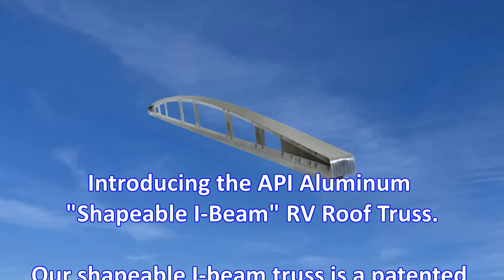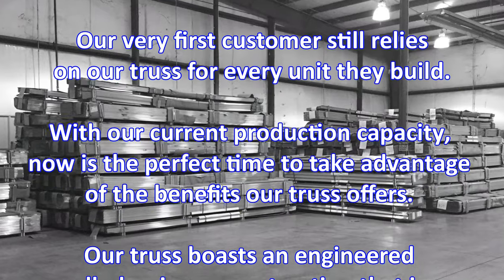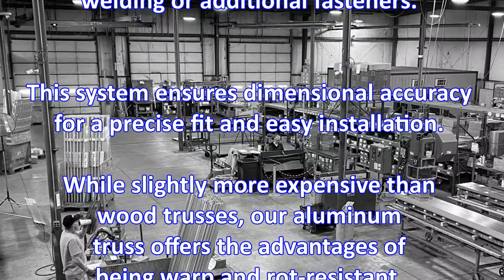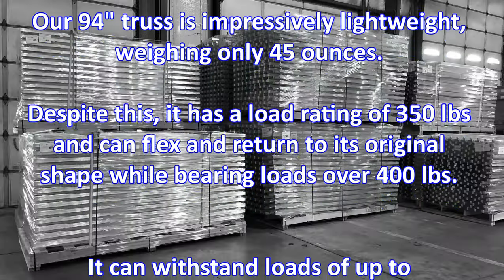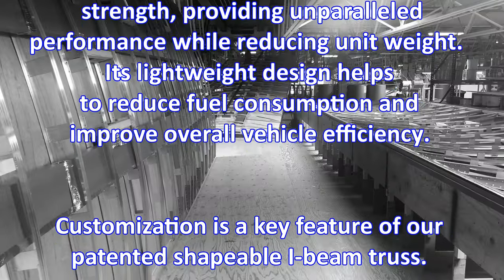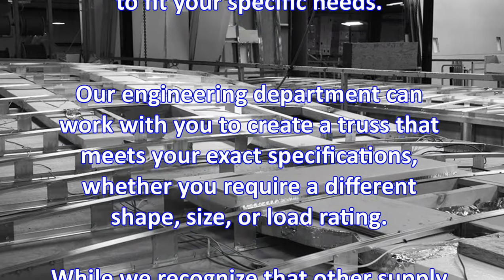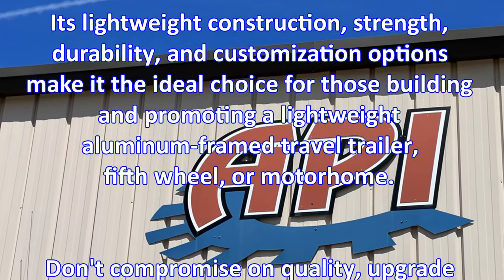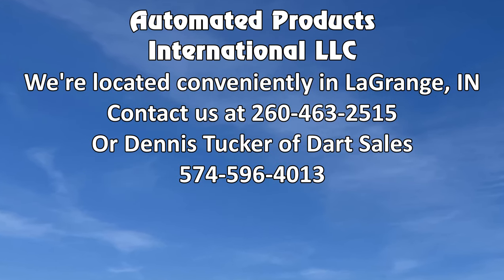Introducing the API RV Roof Truss / Rafter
This is the API RV Roof Truss / Rafter Difference...